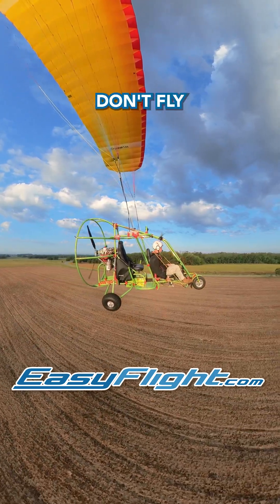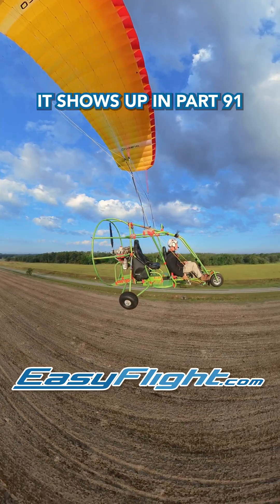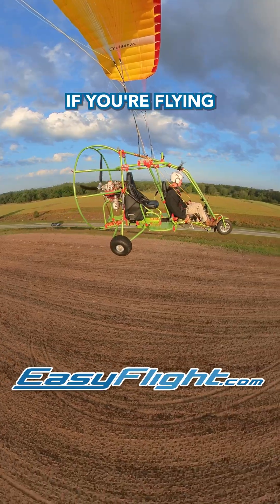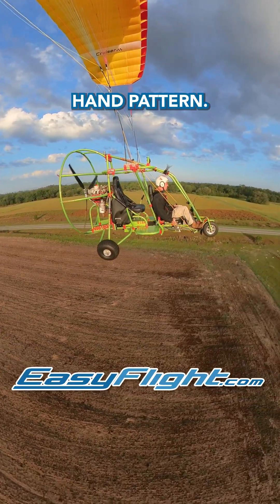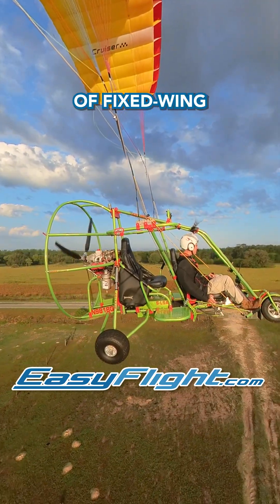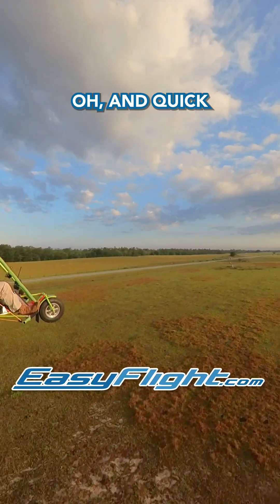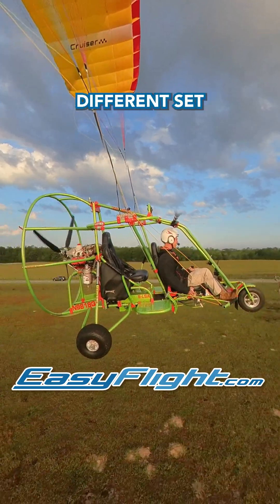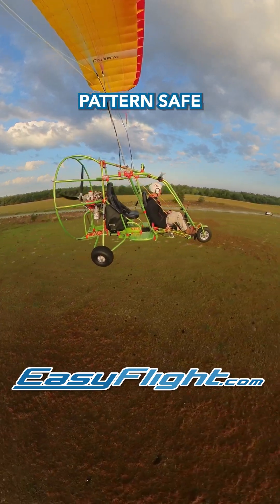Why Powered Parachutes Fly Opposite Patterns at Airports 🪂✈️🔄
Ever wonder why powered parachutes don't follow the same traffic pattern rules as airplanes? 🪂✈️ In this video, we break down FAA regulations from Part 91.126 and explain why powered parachutes and helicopters often fly opposite patterns and at lower altitudes than fixed-wing aircraft.

You'll learn:✅ When powered parachutes should turn right instead of left✅ Why staying clear of airplane traffic is critical✅ Standard pattern altitudes for airplanes vs powered parachutes✅ How helicopters and powered parachutes fit into the traffic flow

Whether you're a powered parachute pilot, student, or just curious about airspace rules, this video will help you understand how to fly safe and legal around airports!

👉 Paratunes channel: @efparatunes